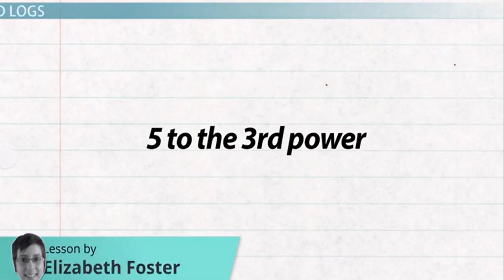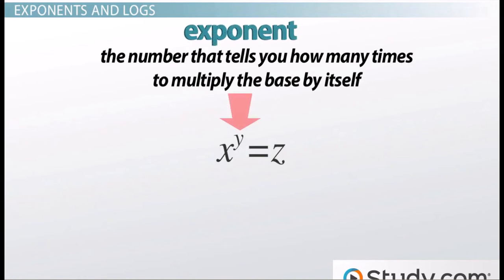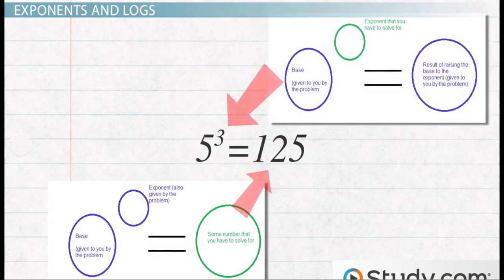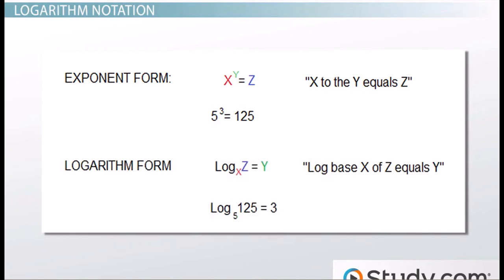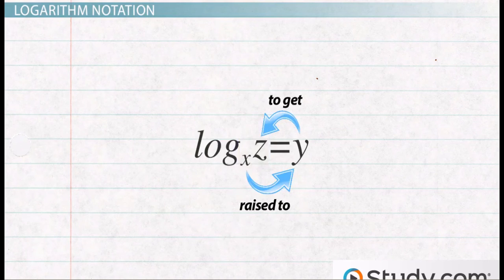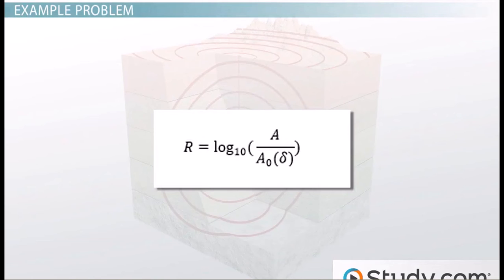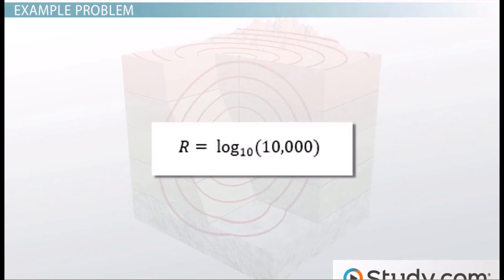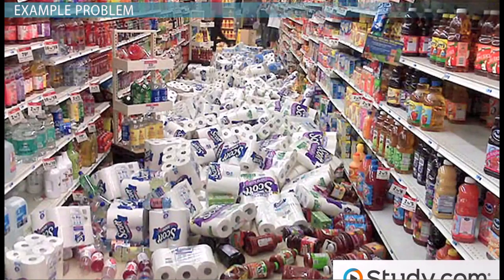What are Logarithms?